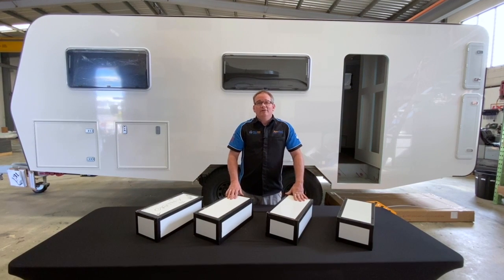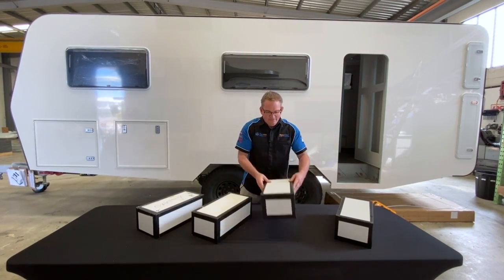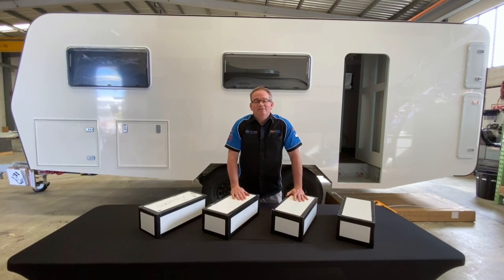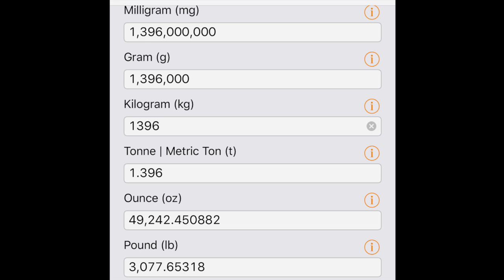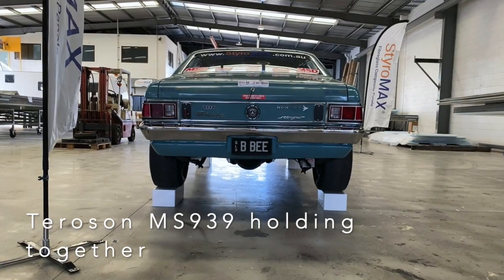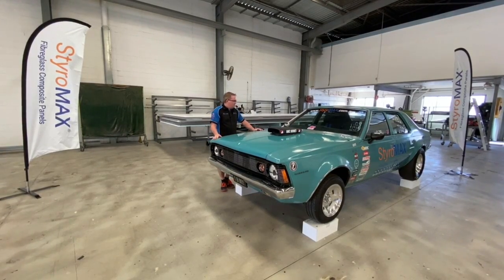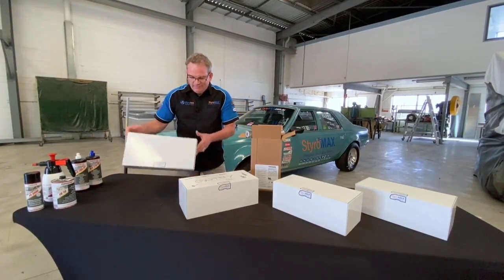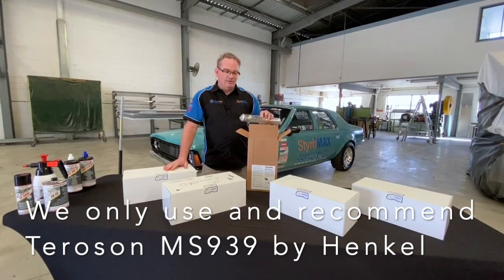StyroCHAT: Teroson MS939 Destruction Test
Not sure about the strength of flexible adhesive? Check out our destruction test using 29mm StyroMAX panel and Teroson MS939.

TEROSON MS 939 is a 1-part, low modulus, flexible, odorless modified silane polymer adhesive used for elastic sealing and cures to an elastomeric thermoset product.

TEROSON® MS 939 is a black, white or grey, 1-part, low modulus, flexible, odorless modified silane polymer adhesive used for elastic sealing. It cures to an elastomeric thermoset product resistant to UV. It is sag-resistant leading to high initial tack. It is non-corrosive and free of solvents, isocyanates, silicones and PVC. The cure speed can be accelerated by using LOCTITE MS 9371B.
• Very versatile
• High strength
• Good elasticity
• Excellent weathering and UV resistance

Some of the services and products we offer manufacturers are:

• Repetitive manufacturing.

for a DIY solution:

• 3D solid modelling of your sketches. (See your plans come to life before you construct)